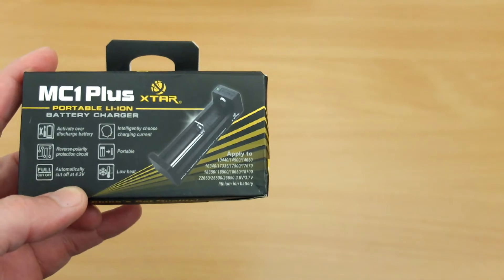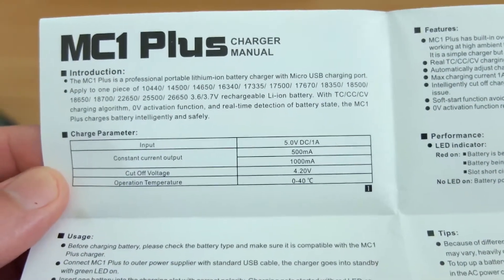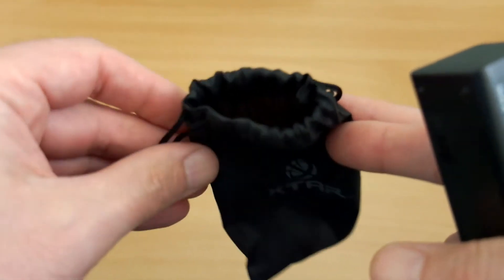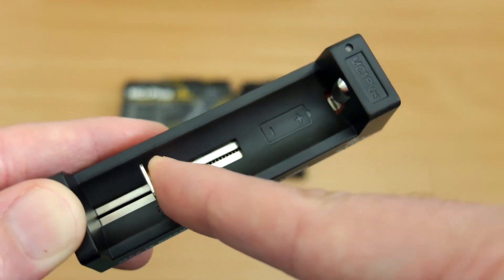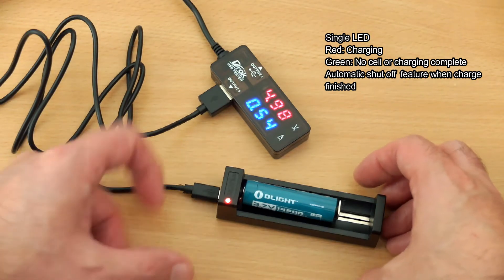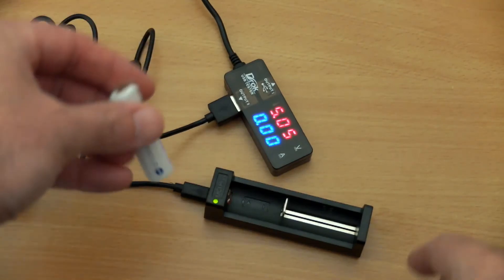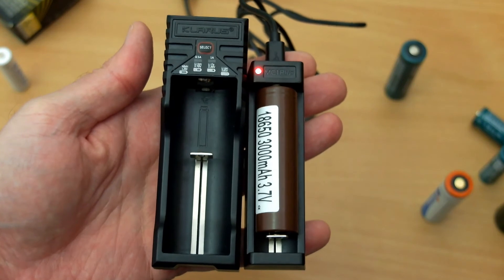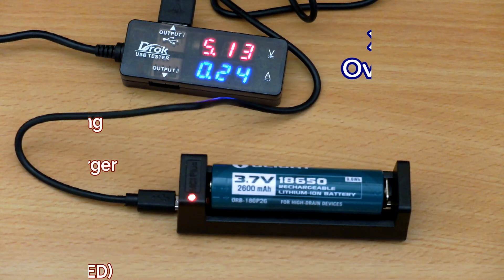Xtar MC1 Plus Li-ion Charger: Review & Test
My review of the Xtar single cell compact micro USB charge. The MC1 Plus is an update of the MC1 and offers a higher charge current of 1.0 amp. Current selection is automatic with 0.5 amp for smaller cells and 1.0 amp for larger capacity ones.

Is the MC1 Plus worth buying? I find out

Details from the maker:
Standard USB charging interface (charge via USB interface, supplied AC adapter or car adapter)
Algorithm charging system (CC/CV), real-time battery monitoring system
IC temperature monitoring system
High and low voltage separated charging system
MP1S Charger adopts reverse-polarity protection circuit.
Input: DC 5V 500mA
Output: DC 4.2V 500mA
Constant charge current:500±10% mA
Constant charge voltage:4.2±0.05 V
Adaptor input: 110V~240V AC 50/60Hz
Adaptor output: DC 5V 500mA
Operation temperature: 0?~40?
Car Adaptor output: DC 5V
Size(mm): 84.0 length x 40.0 width x 35.0 height

Spacer Qty Suitable battery model
0pc 14650 / 17670 / 18650 / 18700
2pcs 14500 (AA 3.7V)
3pcs 10440 (AAA 3.7V)
4pcs 16340 / 18350
5pcs above 15270

Package includes:
1*MC1 Plus charger 1*USB cable 1*Hop-pocket 1*Manual * Warranty card

Instructions:
- Install the battery into the charger following the polarity direction, plug charger into standard USB port, or provided 3-pin UK AC or Car adapter
- Green light on indicates empty or full, red light on indicates battery is charging
- Lights off indicate polarity reversed or no input current